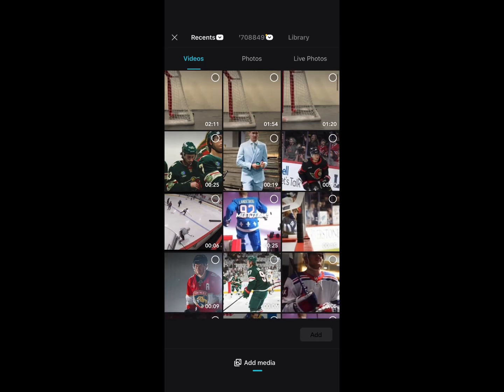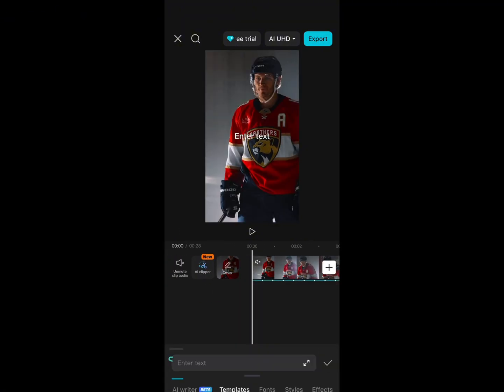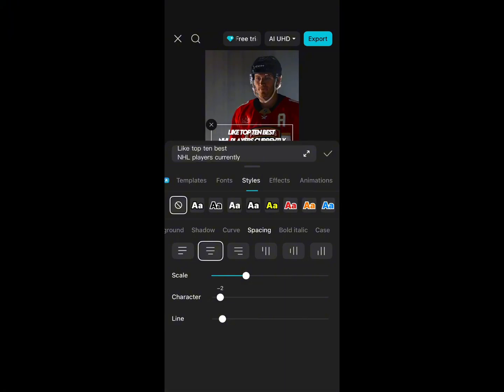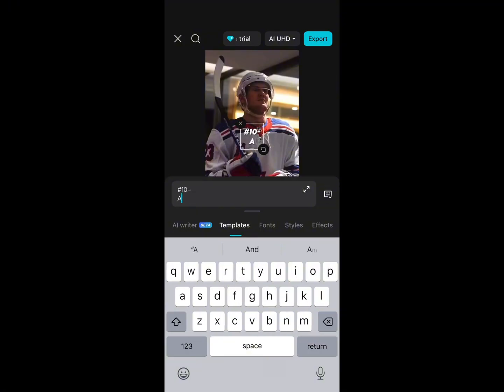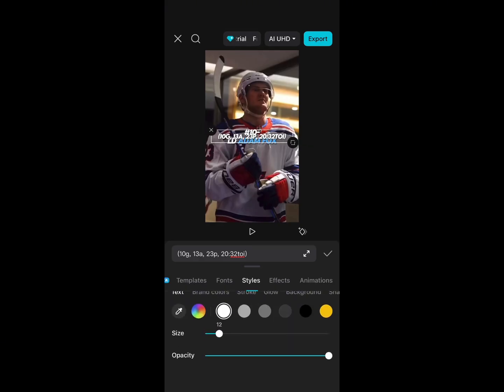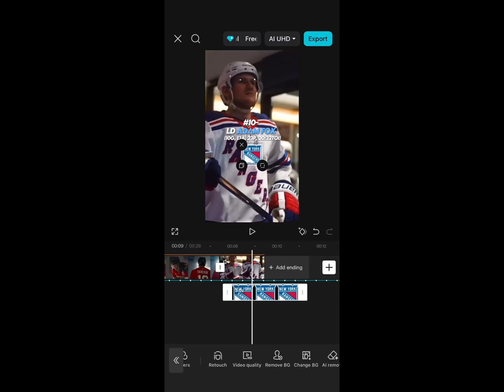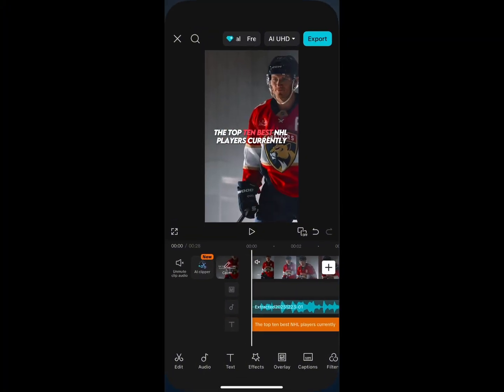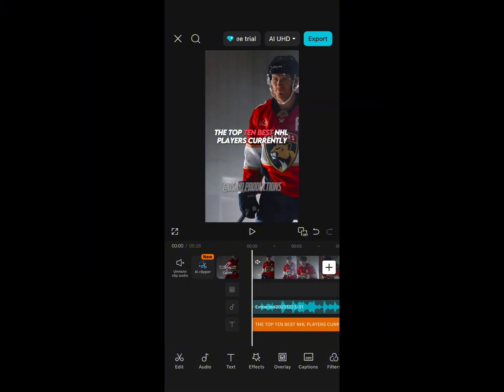The ULTIMATE nhl schooly tutorial